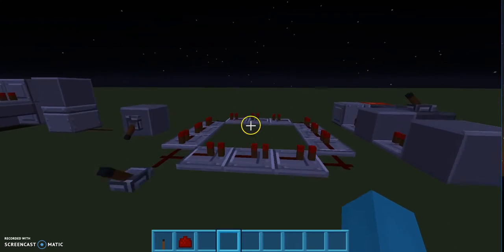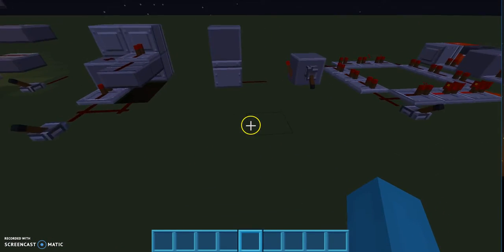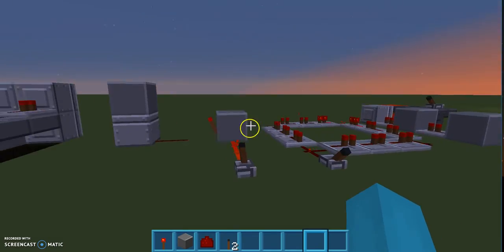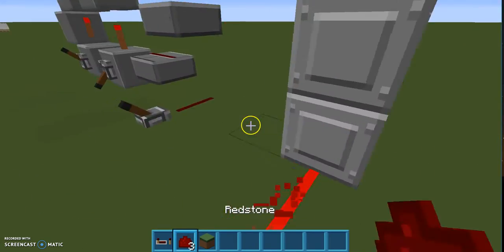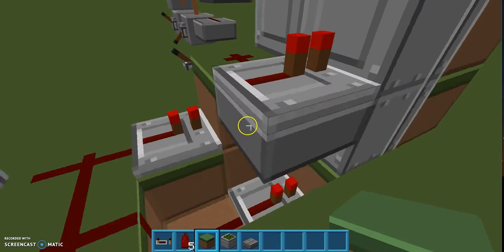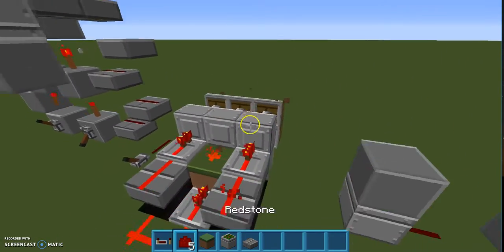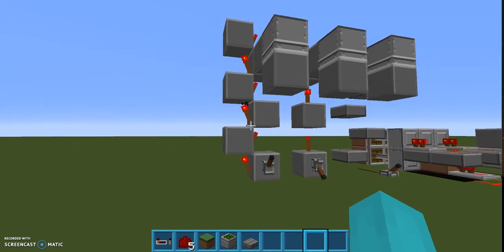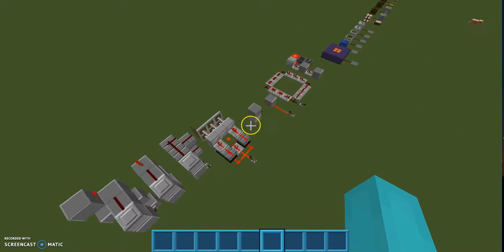basic redstone 3# 6 useful redstone tool